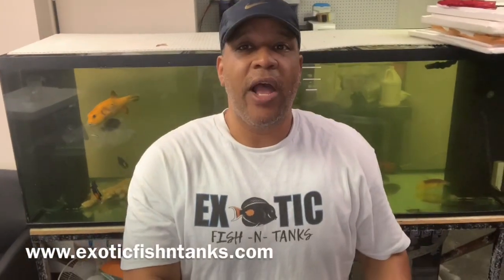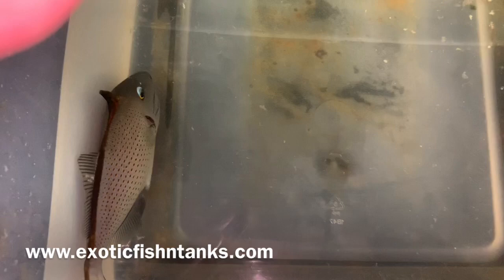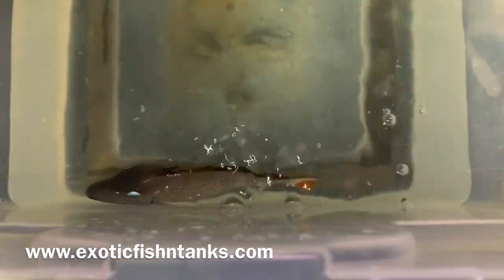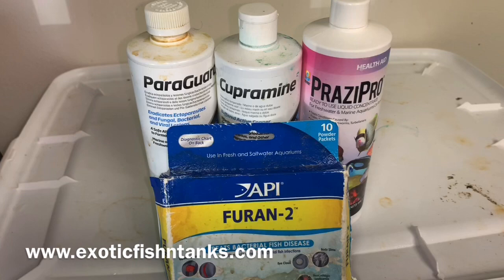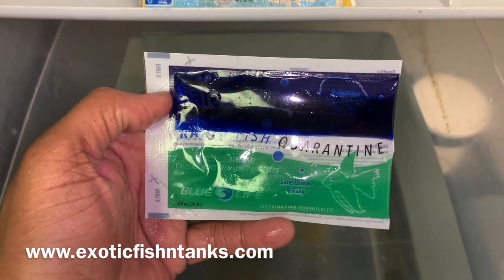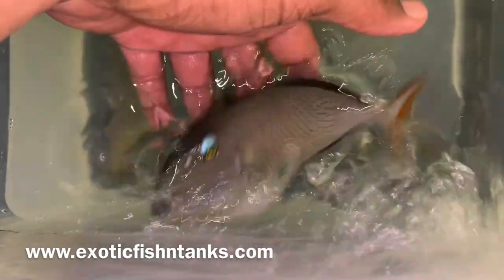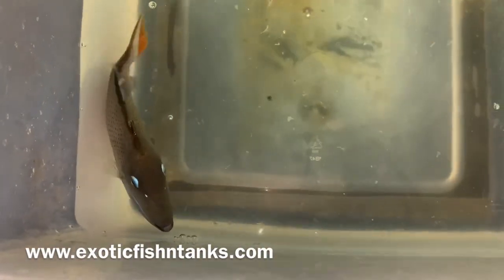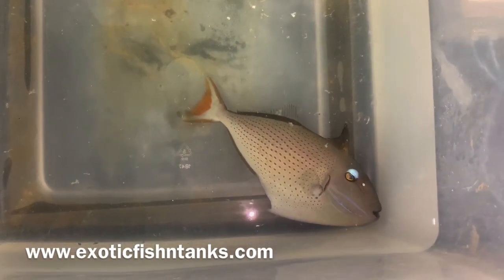7” Sargassum Triggerfish (Atlantic Ocean)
7” Atlantic Ocean Sargassum Triggerfish!